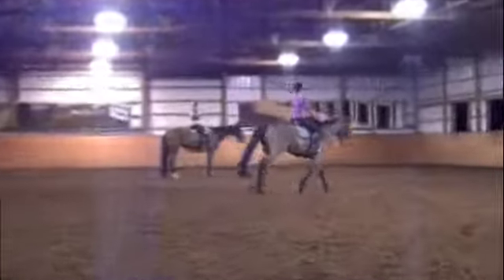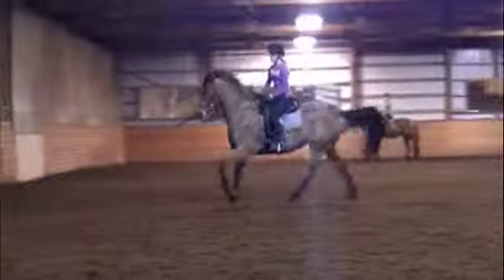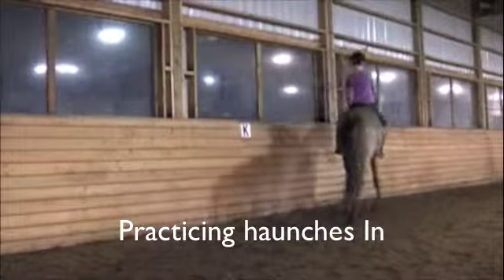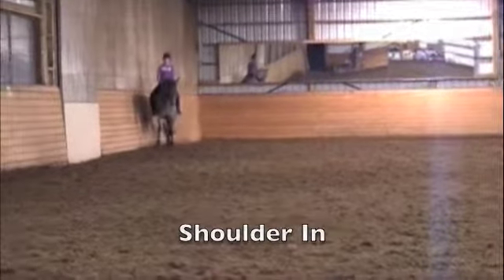Abe For Sale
Show jumping round and dressage lesson